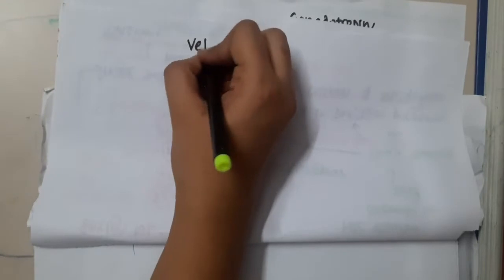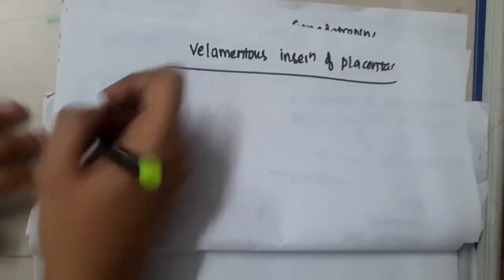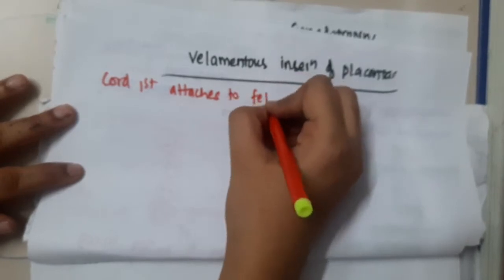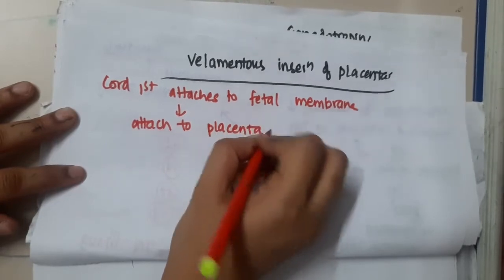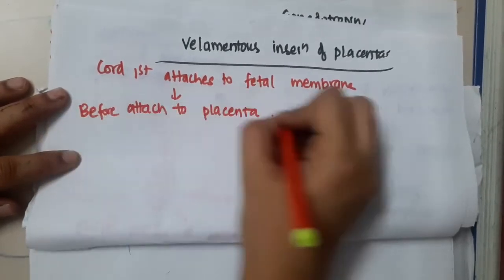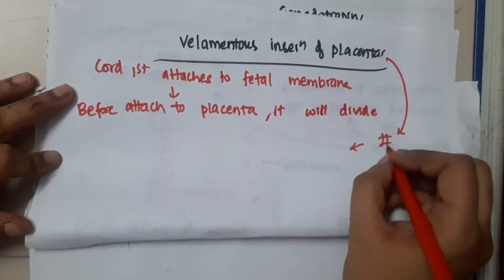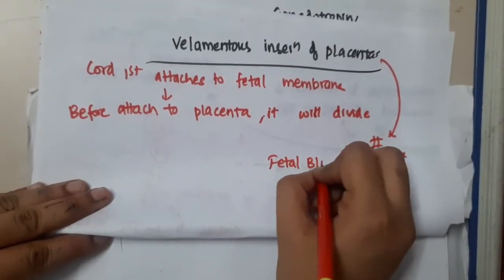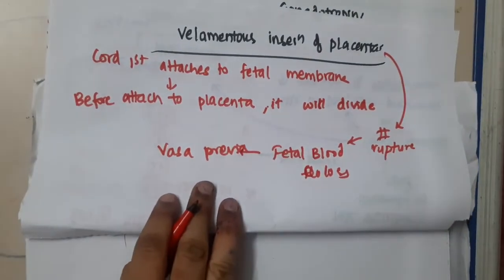velamentous insertion of placenta II obstetrics mp4